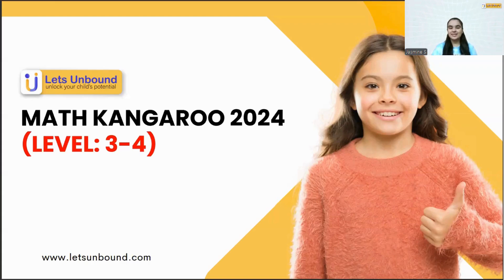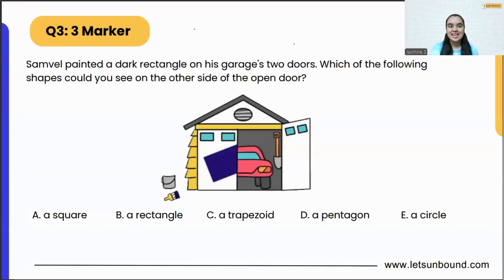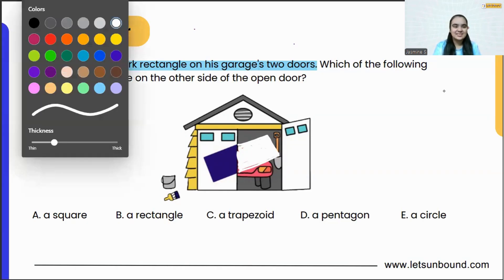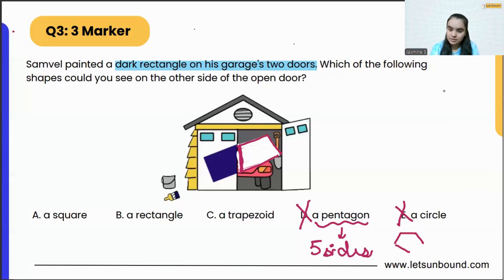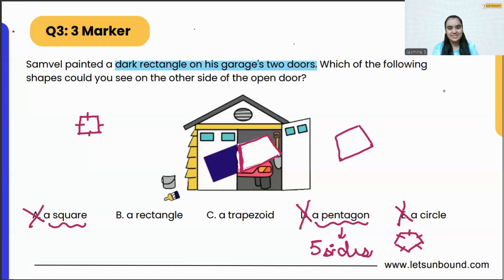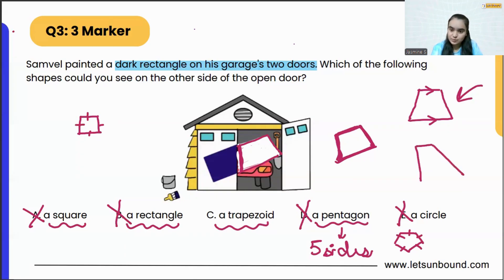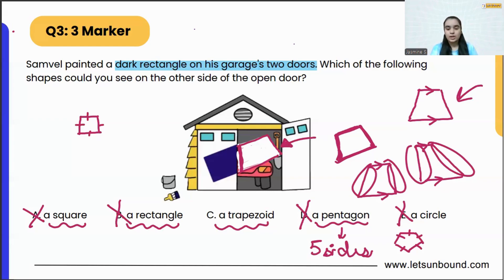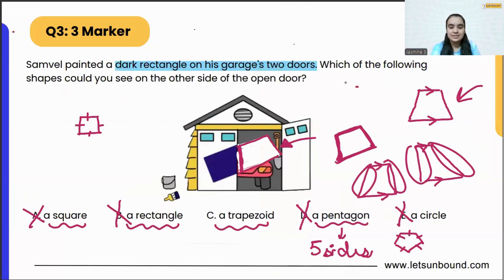Math Kangaroo 2024 Solutions | Grade 3-4 | Problem 3 : 3 Marker 🚀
Question 3: Samvel painted a dark rectangle on his garage's two doors. Which of the following shapes could you see on the other side of the open door?